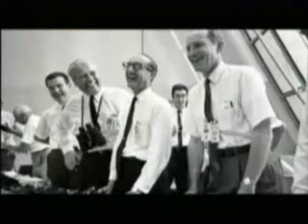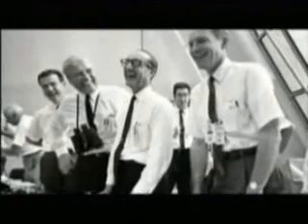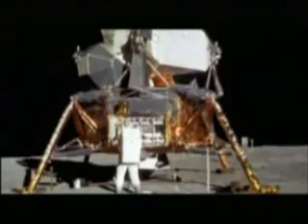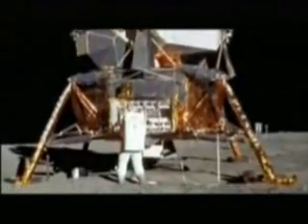Apollo 11 - The Untold Story (UFO encounters) Part 5 of 6